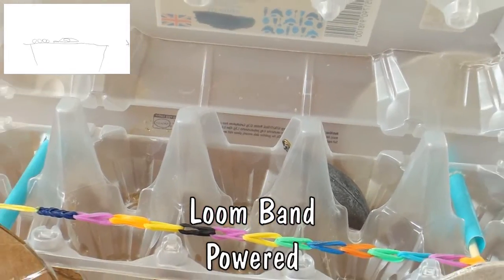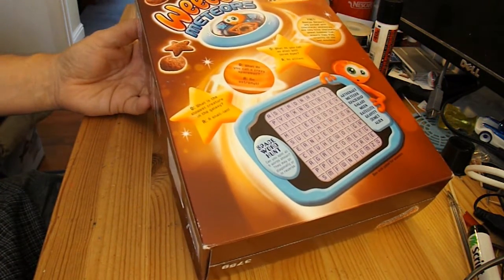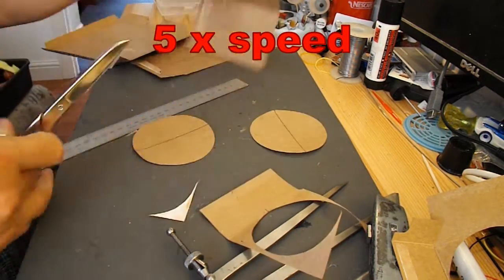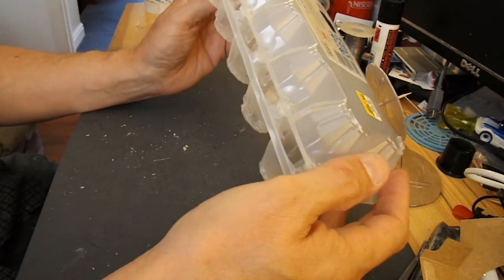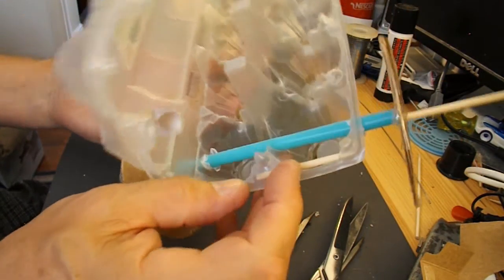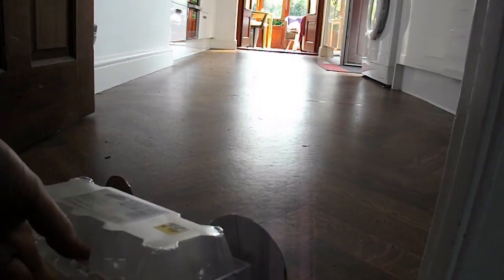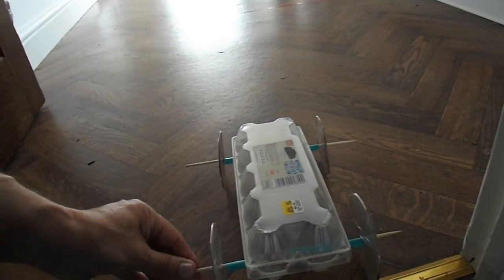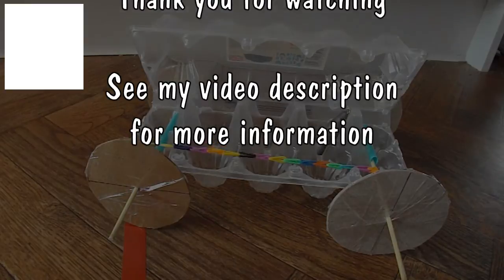Loom Band powered Egg Box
Rumble Videos asked "Hey grandad i move in Australia now so i have a limited supplies to make a rubber band car and I only have: cereal box, egg box, straw, bbq stick, tape, and scissors can you pls help me to make one? Thanks :)" and today I just happen to have an egg box so here we go.

Main components
cereal box, egg box, straw, bbq stick, tape

Main Tools
Scissors